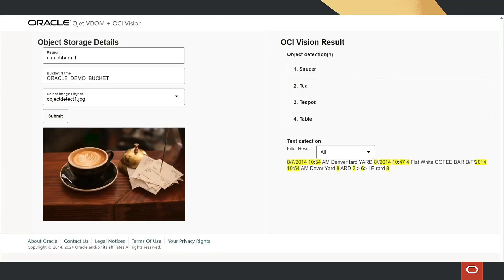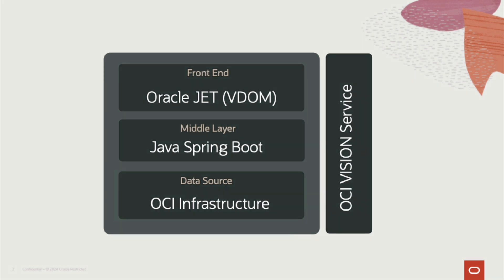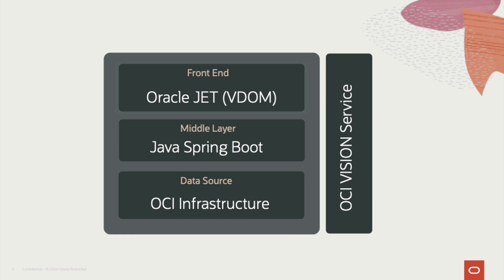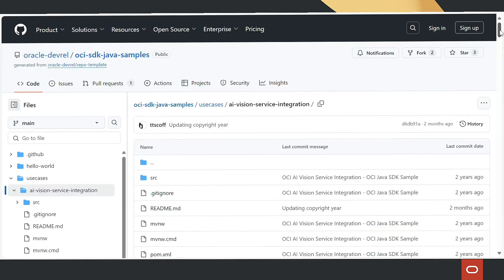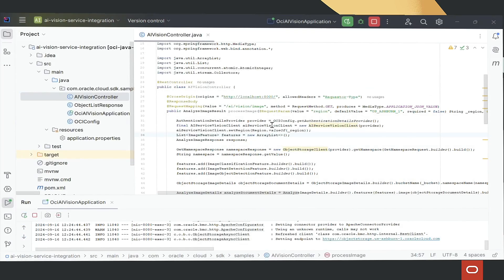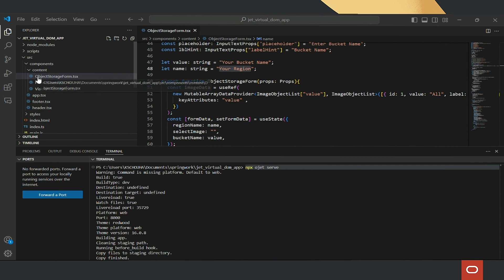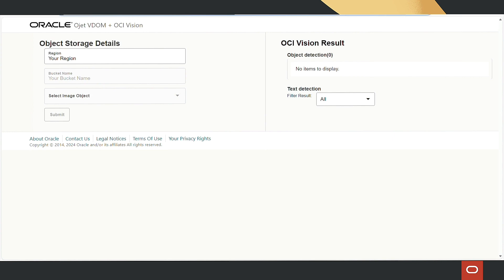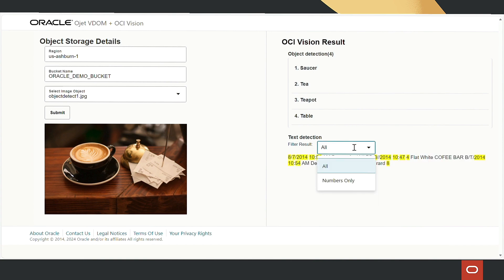Build an Application That Can “See” and Understand Visual Data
Oracle Cloud Infrastructure (OCI) Vision unlocks image intelligence. Pretrained models can handle common tasks, such as finding objects in images and extracting text from documents. You can also train custom models for specific needs—for example, a retailer identifying clothing types. These features, along with easy integration, make OCI Vision a powerful tool for developers to build applications that can “see” and understand visual data.

This solution will guide you through building a basic application in Oracle JavaScript Extension Toolkit (JET) using the virtual DOM (VDOM) architecture and integrating OCI Vision services for enhanced functionality.